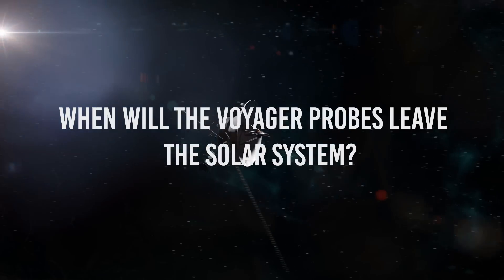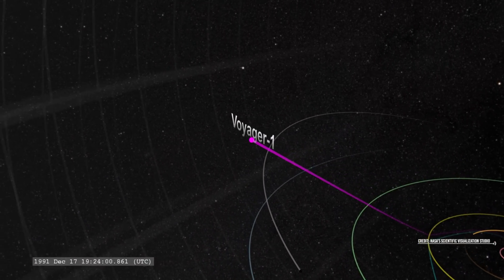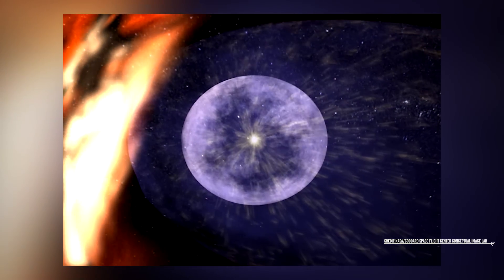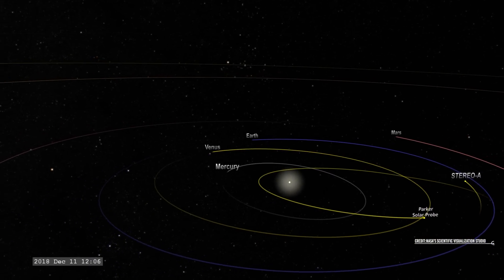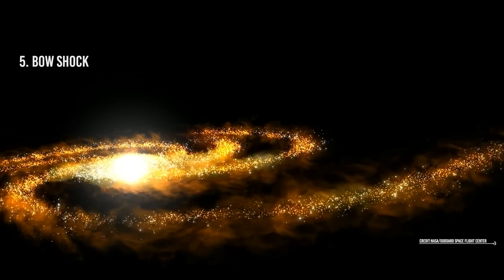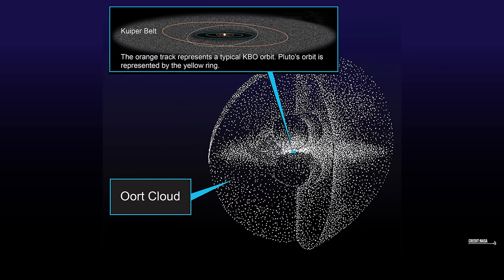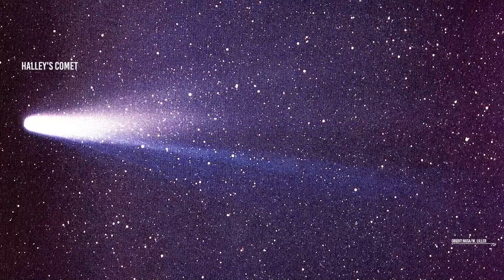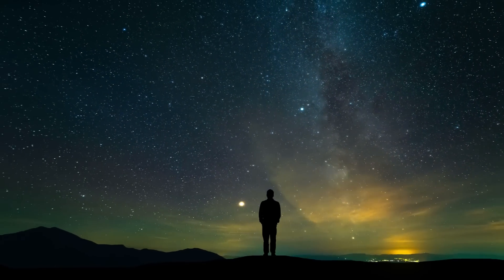When The Voyager Probes Leave The Solar System?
Many astronomers stressed that Voyagers have not yet left the solar system as they remain under the Sun's gravity.
When will the Voyager Spacecraft leave the solar system if this is the case? Is that a long time away, or will it be within the next few years? And precisely, what is the limit of the solar system?
A common mistake in defining whether Voyager probes have left the solar system or not is that it does not establish exactly what the solar system's boundary is.
Some mention that the limit is the Heliopause; others say it is the Oort Cloud.
To understand it better, we must explain the difference between Heliopause and Heliosphere.
1. Heliosphere
This is the one we mentioned earlier, and it is the region where all the planets of the solar system and all the layers surrounding the Sun are located.
2. Termination Shock Front
Beyond the orbit of Pluto, space begins to get more and more empty and cold; as we move away from the Sun, the solar radiation begins to become more and more tenuous, and the energy provided by the Sun's rays is fragile.

Video Chapters:
00:00 Intro
00:52 WHERE ARE VOYAGERS RIGHT NOW?
HELIOSPHERE HOW BIG IS THE SOLAR SYSTEM?
2:20 HELIOSPHERE
2:40 HELIOPAUSE
2:59 UNKNOWN AREAS OF THE SOLAR SYSTEM
5:32  Bow Shock
6:40 OORT CLOUD
8:35 CONCLUSION